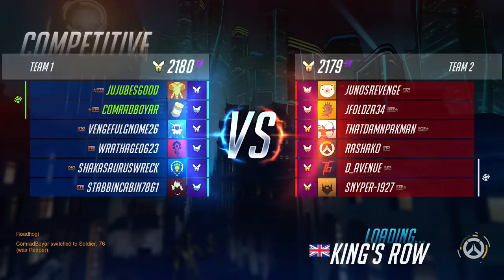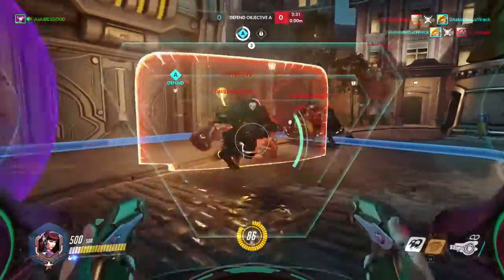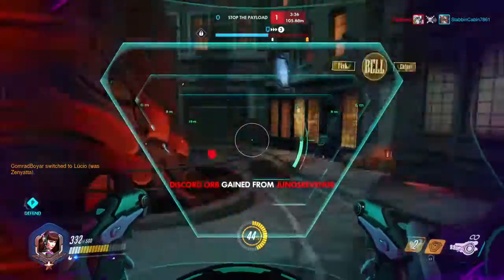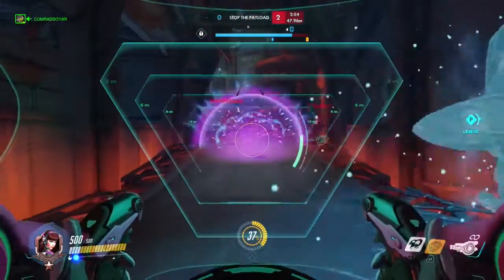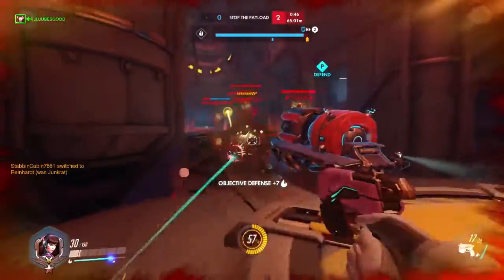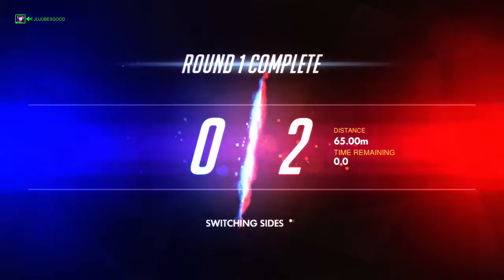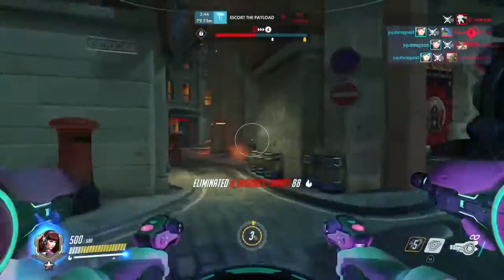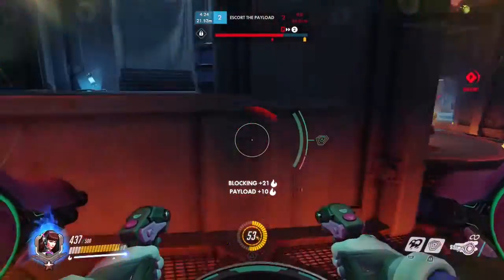Overwatch replay! ep 16 So many D.Va ultimates!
Another match where I play D. Va, I swear, I may be maining her or something, she is awesome!